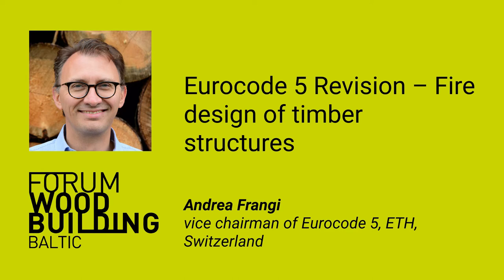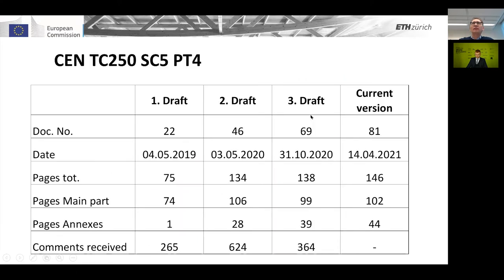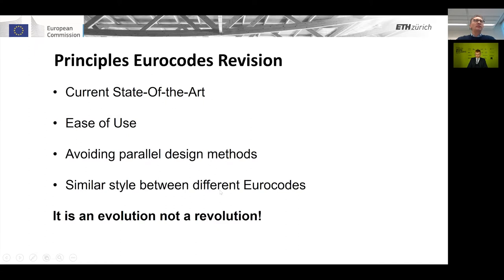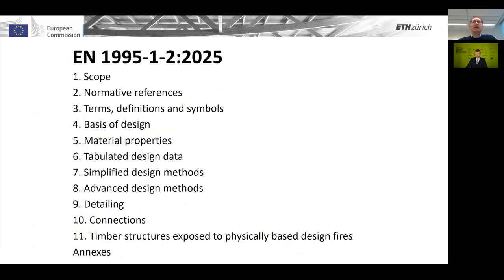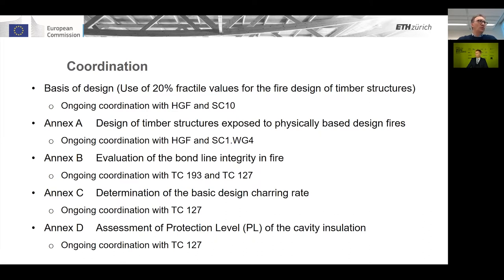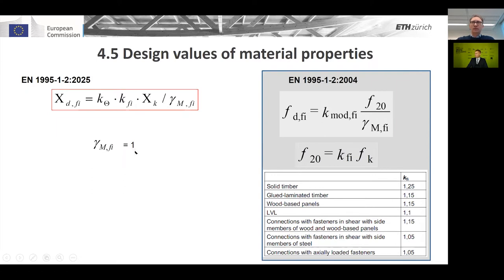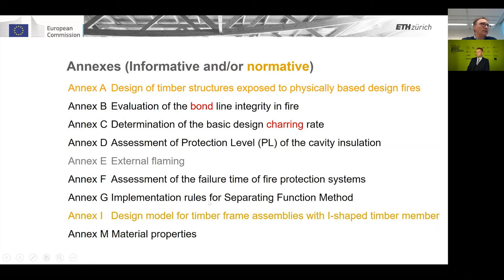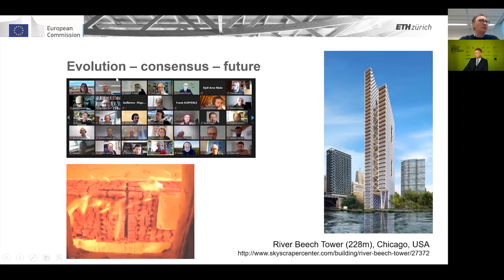Andrea Frangi - Eurocode 5 Revision – Fire design of timber structures - FWBB 2021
Forum Wood Building Baltic 2021 is a FORUM HOLZBAU conference with an accompanying networking event of selected companies related to timber construction, for the second time in the Baltic and for the first time in Latvia. It aims to present the latest international developments in timber architecture, engineering and technology to an audience of construction professionals including architects, engineers, contractors, housing organizations, planners, manufacturers and urban designers.

Andrea Frangi is Professor for Timber Structures at the Institute of Structural Engineering at ETH Zurich since 2010. He received his diploma in civil engineering in 1995 and a Ph.D. in technical science in 2001, both from the ETH. He worked as project leader in the structural engineering company “Read Jones Christoffersen” in Vancouver from 2001 to 2003 and in “Marchand+Partner” in Zürich from 2004 to 2009. He is mainly interested in timber construction and fire safety engineering. He is chairing the MAS Fire safety engineering launched in 2020 at ETH Zurich. He is a member of the Swiss Society of Civil Engineers and Architects (SIA) and president of the Swiss Code Committee for Timber Structures. He is vice-chairman of TC250 SC5 (Eurocode 5, Timber Structures), chairman of TC250 SC5 WG4 (Eurocode 5, Timber Structures, Working Group Fire) and a member of TC250 HGF (Horizontal Group Fire). He is a member of SFPE Switzerland, the International Association for Fire Safety Science (IAFSS) and the International Association for Bridge and Structural Engineering (IABSE). He is a member of Lignum and president of the Swiss Wood Innovation Network (S-WIN).